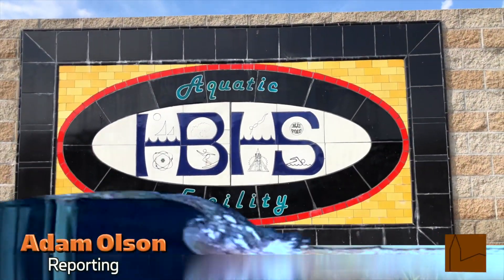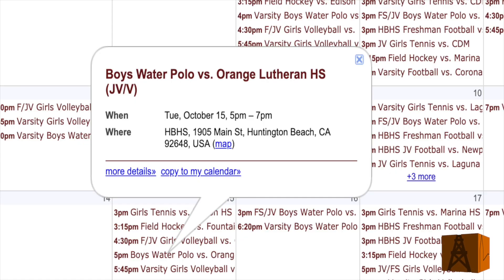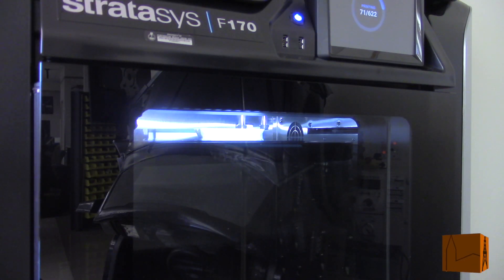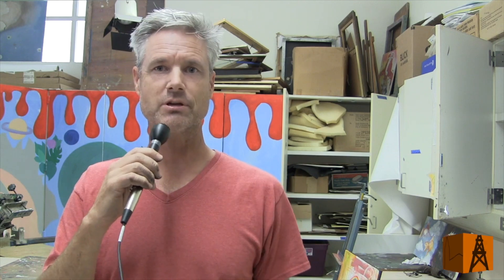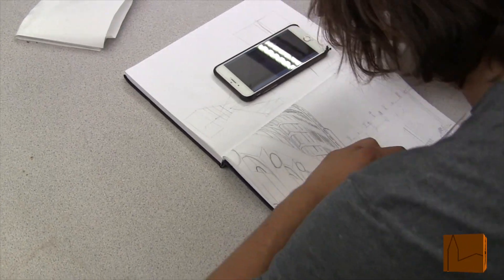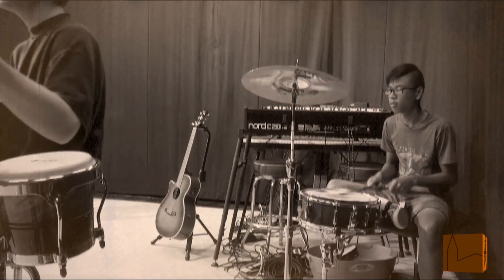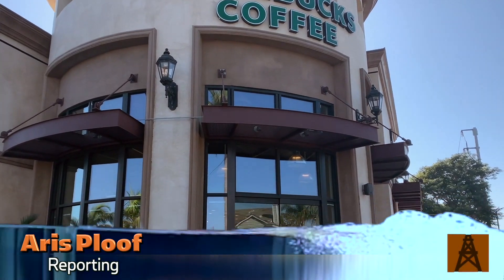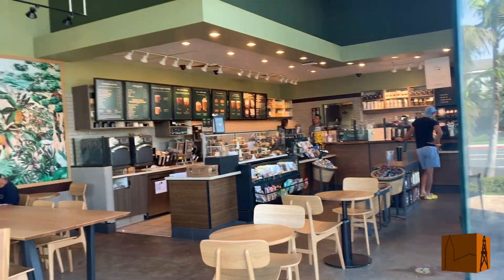Campus.Update.s10.e02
This Week on Campus Update:
Boy's Water Polo
ROP Engineering Classes
Animation Class
Music Tech ROP Class
Need a Job?
Hall Talk